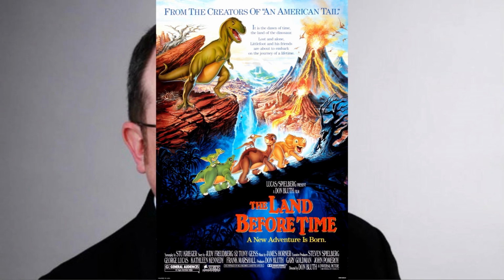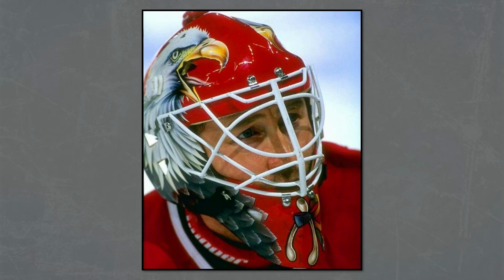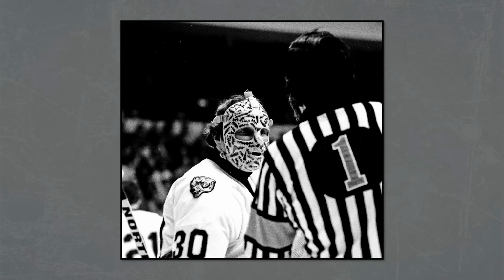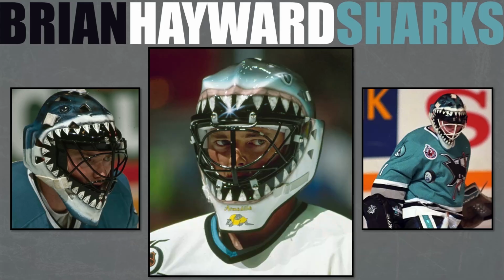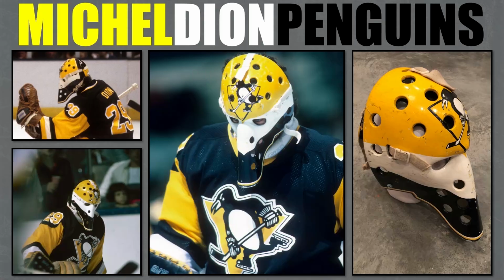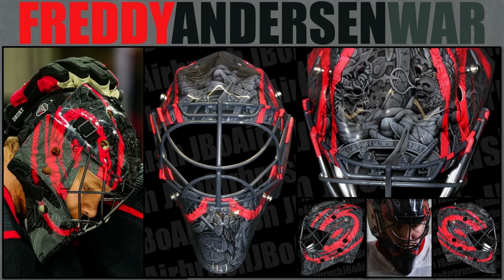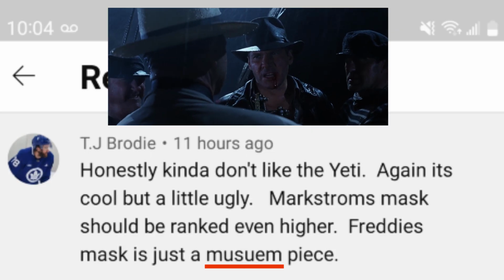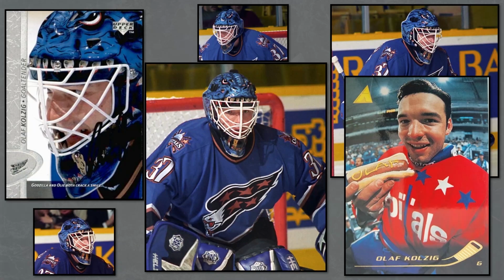Top 10 NHL Goalie Masks of All-Time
A little cheesier of a video (living up to my former username). Nevertheless, these are my personal favorite masks of all-time.

In some ways, this is the final part of the Goalie Mask Week 2023 Rankings, but in another way, a video of its own.